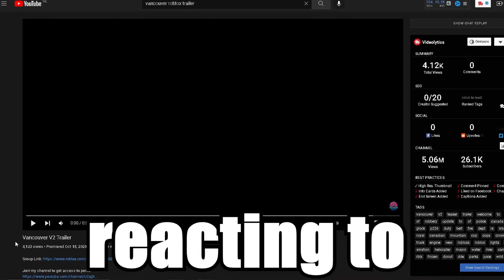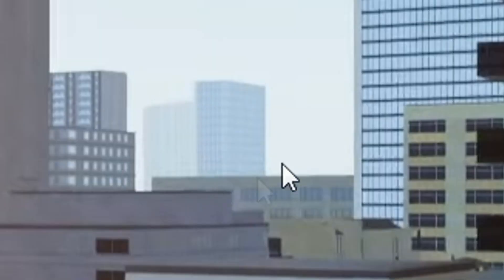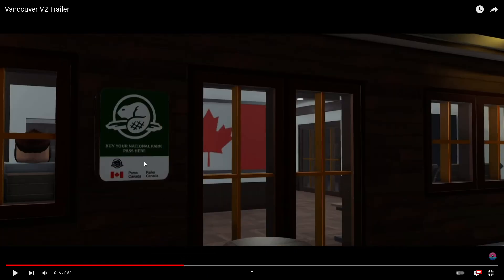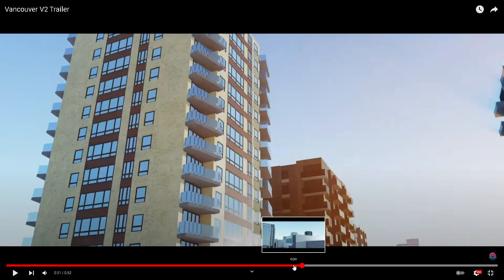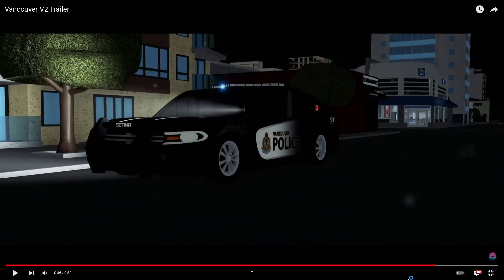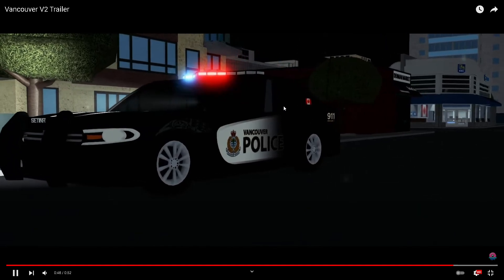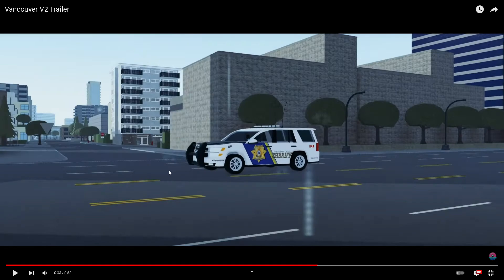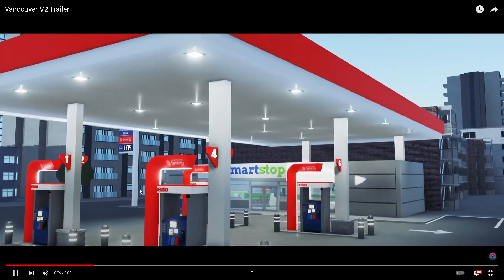Vancouver V2 Trailer Reaction! (Roblox)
The game: Well, its not released yet lol